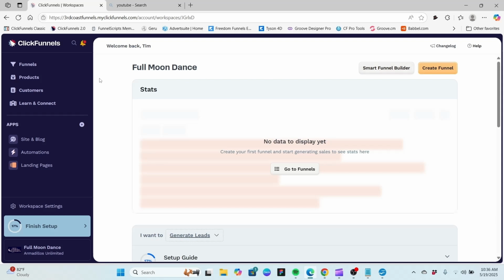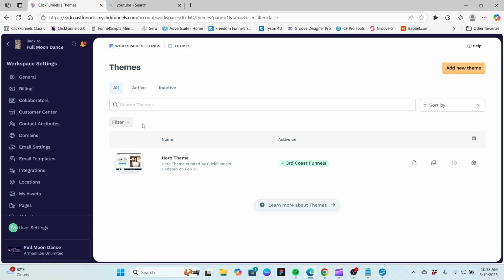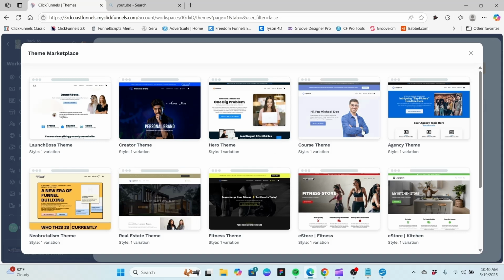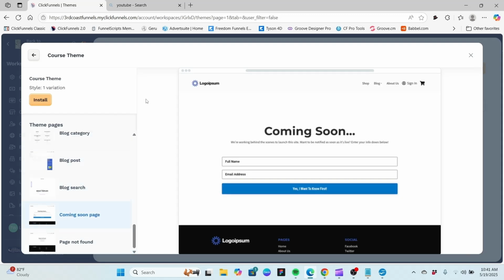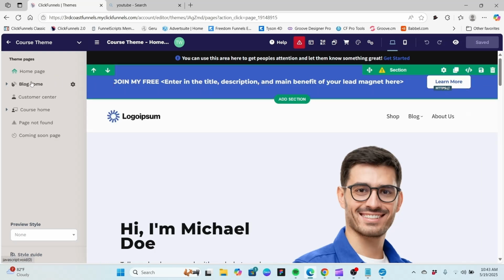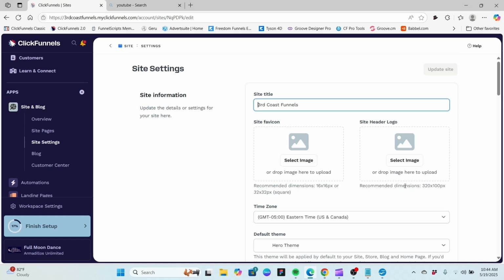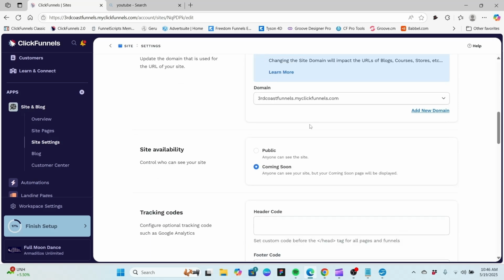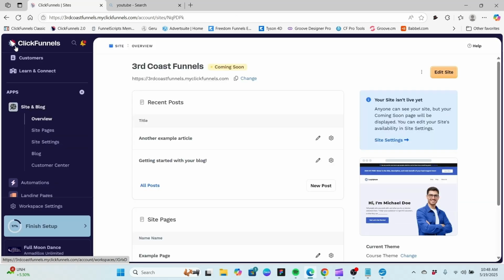How To Install And Use Themes In ClickFunnels (Step-By-Step Tutorial)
Want to create professional, branded funnels WITHOUT spending days on design? In this tutorial, I'll show you exactly how ClickFunnels themes can transform your funnel-building process.

Themes in ClickFunnels give you access to professionally designed webpage templates that share a unified style, helping you keep your branding consistent across your entire funnel. With a generous library of pre-made themes to choose from (and the ability to customize each one), you’ll save hours of design time without sacrificing your unique brand identity.

You'll discover:
- How themes give you a complete set of matching page templates that           maintain consistent branding
- The impressive library of pre-made themes included with ClickFunnels
- Step-by-step instructions for installing themes

Whether you're building your first funnel or scaling up your online business, ClickFunnels Themes make the process smoother, faster, and more professional.